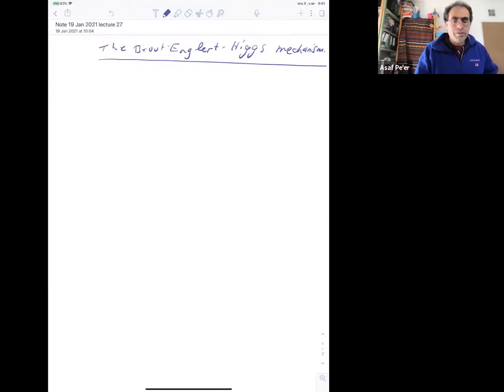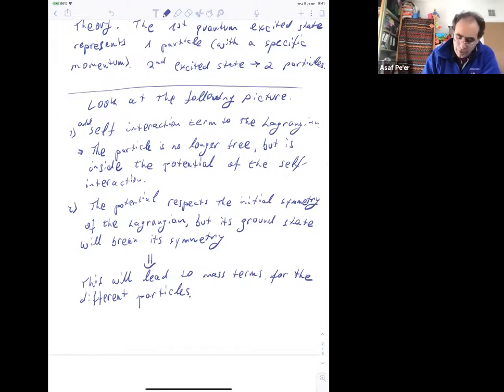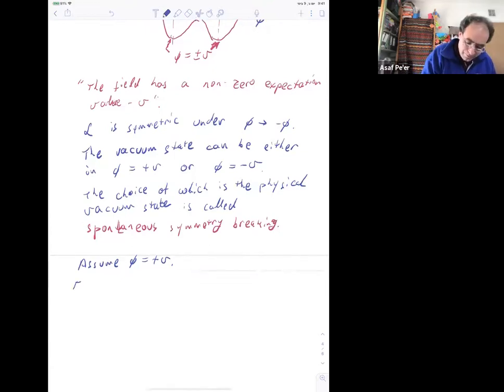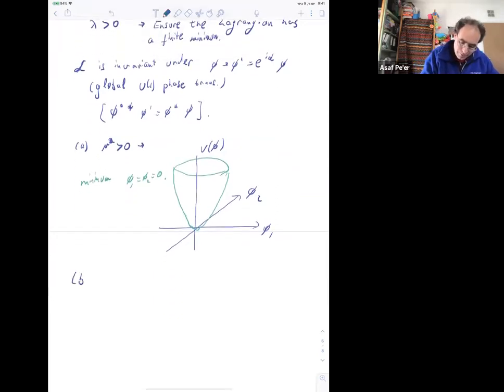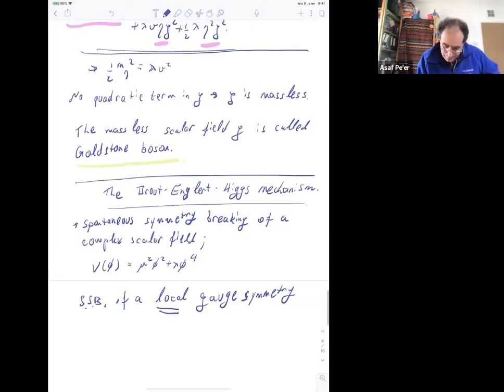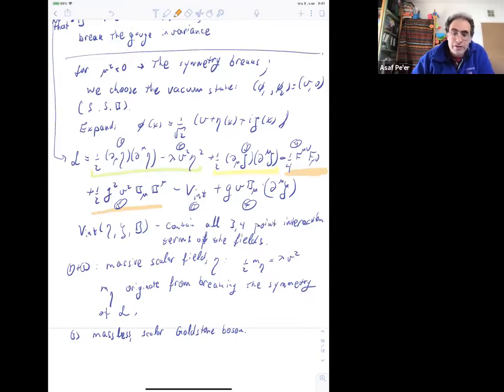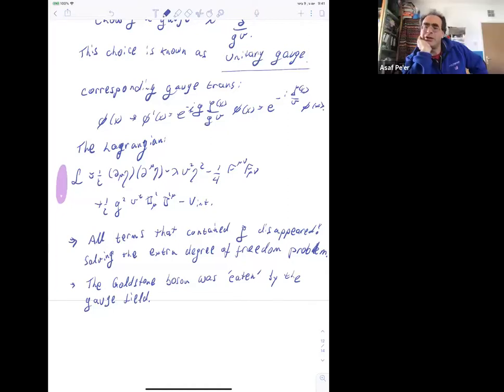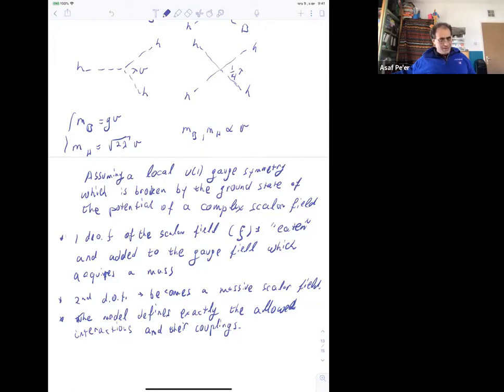פיסיקת הגרעין וחלקיקים אלמנטרים -הרצאה 27